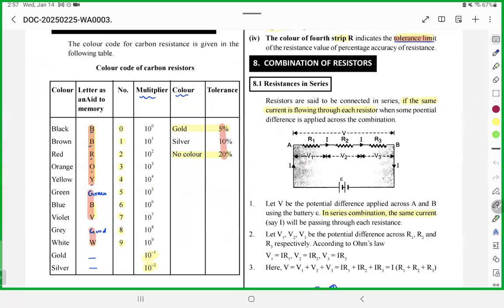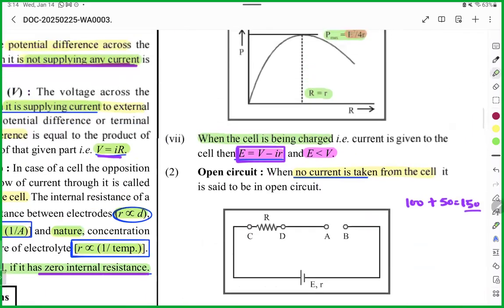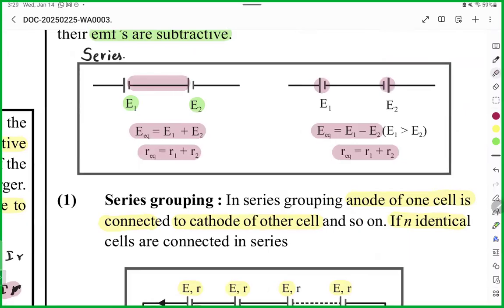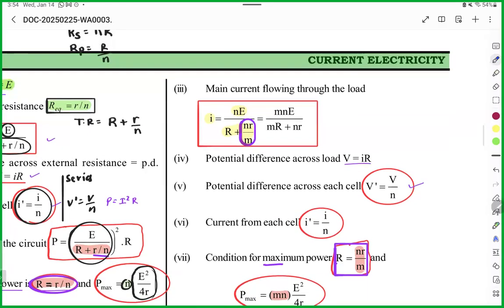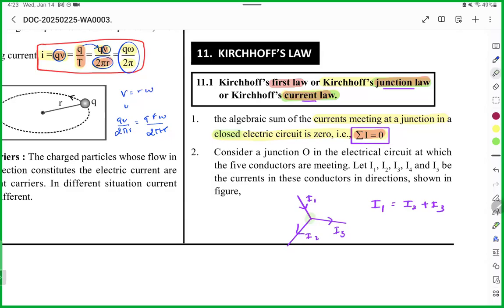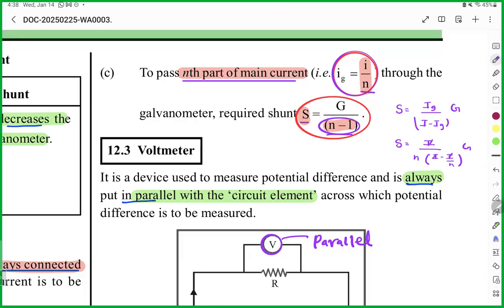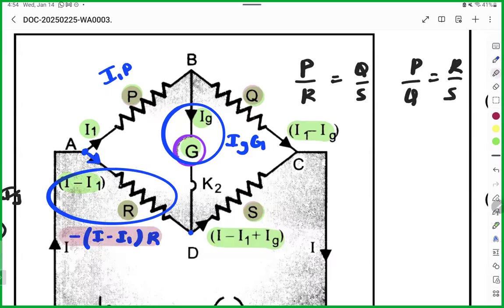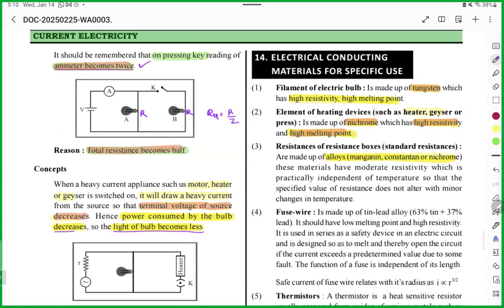Resistor ,cell ( series, parallel), kirchoff laws, Galvanometer, wheatstone bridge, meter bridge